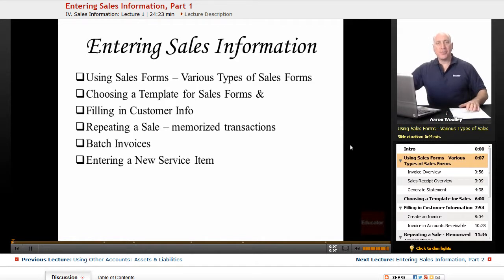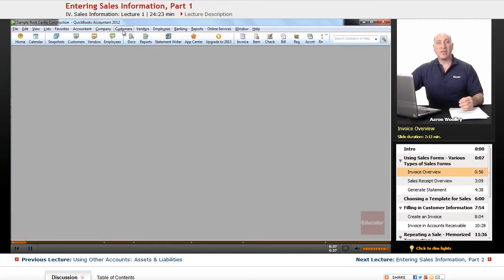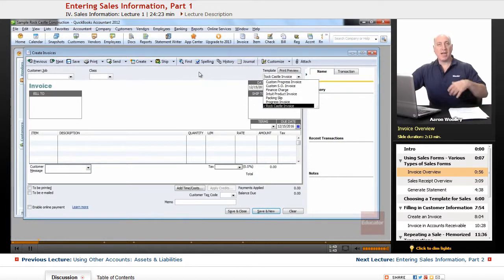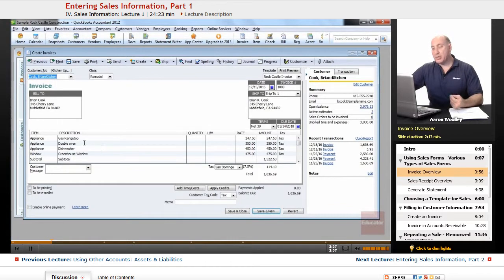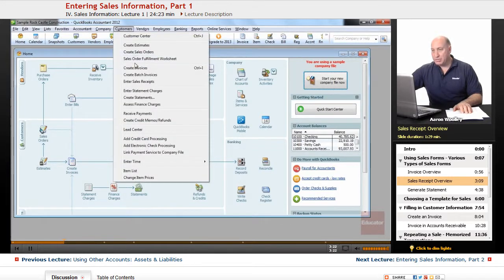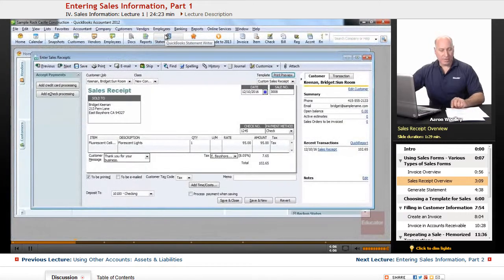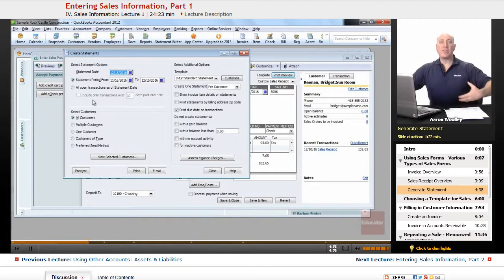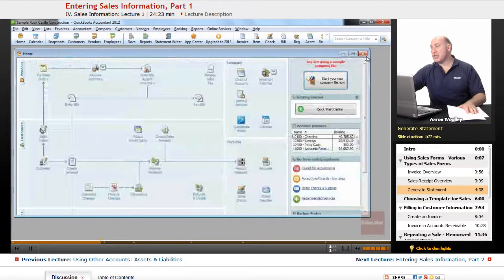"Entering Sales Information" | QuickBooks with Educator.com